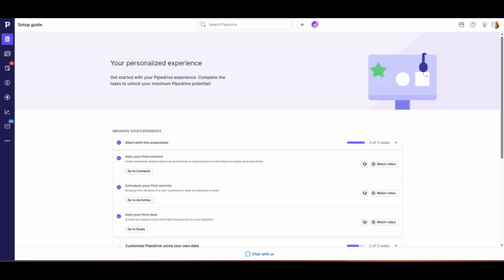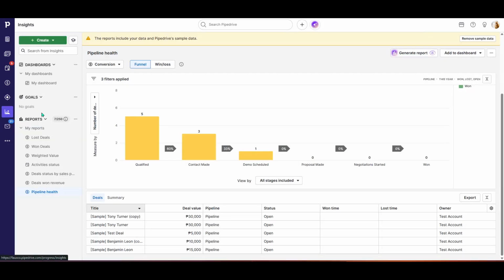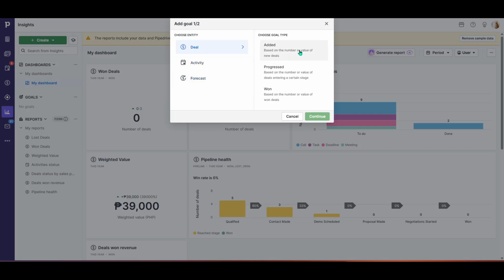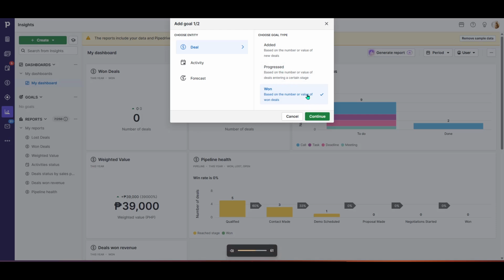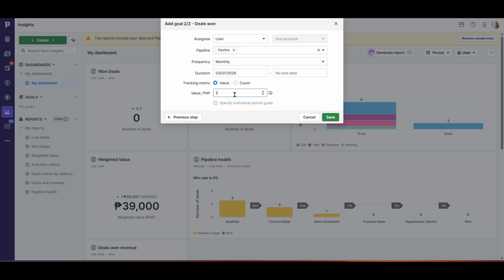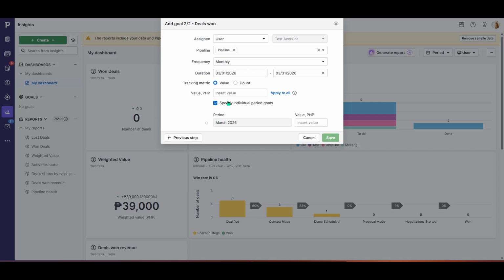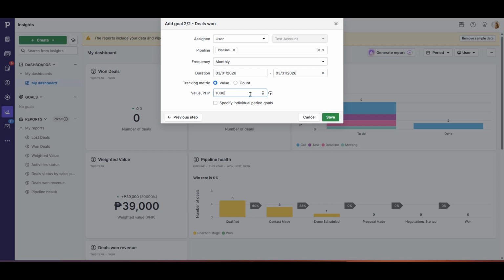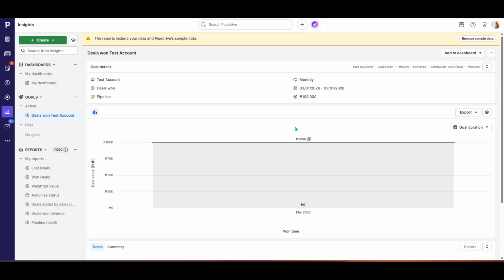How to Use Goals in Pipedrive (2026 Step-by-Step Beginner Tutorial)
Learn how to use goals in Pipedrive the right way! In this 2026 step-by-step beginner tutorial, I’ll show you how to set sales goals, track team progress, and monitor performance using Pipedrive insights and reporting tools. Perfect for beginners, sales teams, and managers using Pipedrive.

how to use goals pipedrive, pipedrive goals tutorial 2026, set sales goals pipedrive guide, pipedrive insights reporting tutorial, pipedrive for beginners tutorial, crm productivity tools tutorial, sales performance management guide, pipedrive tips and tricks 2026, track team goals pipedrive step by step, crm workflow organization tutorial, pipedrive reporting guide, beginner pipedrive tutorial 2026